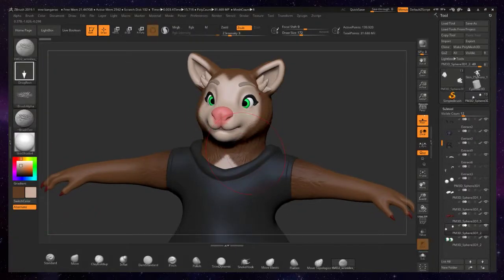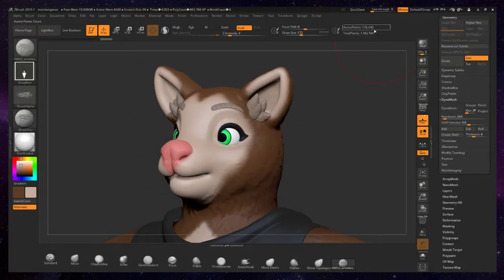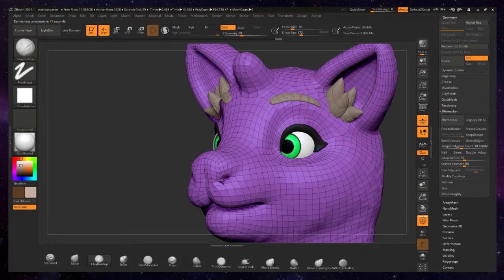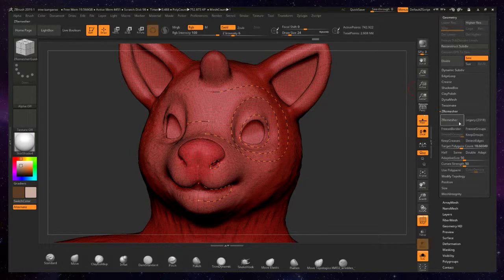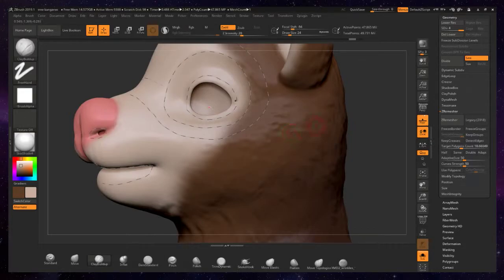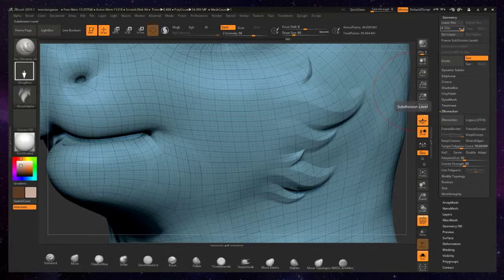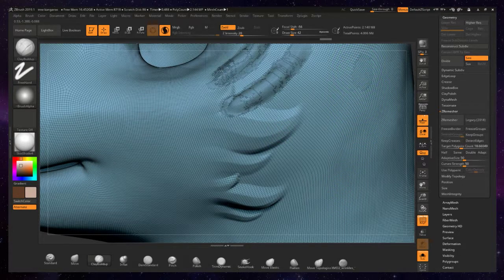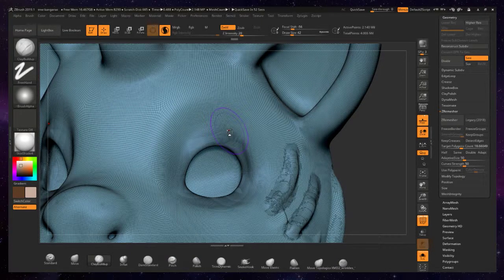zbrush examples of what makes it amazing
This video is for a friend interested in learning about what might make them want to ether try or purchase zbrush and add it to their tools of 3d art development in the future.

while blender,maya, etc. have some great sculpting tools, i still feel zbrush is the best in regards to sculpting in 3d.

how it can be fast, efficient and constantly growing.

this video is not intended to be a tutorial but rather just showing off some of the basic functions of what make this program great for not feeling limited when sculpting like other programs can make you feel.